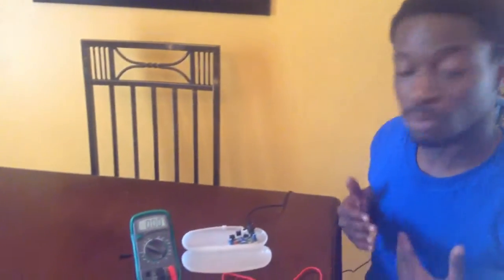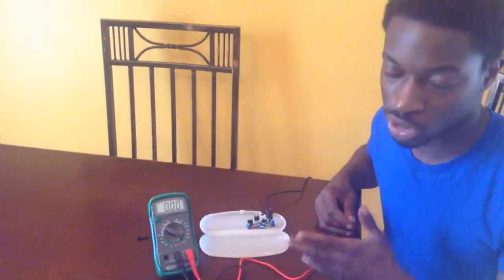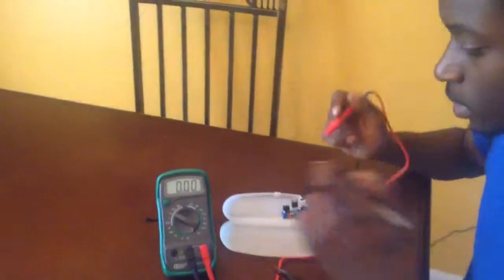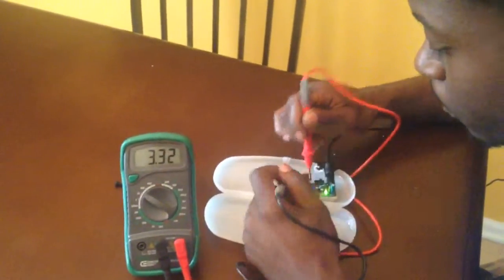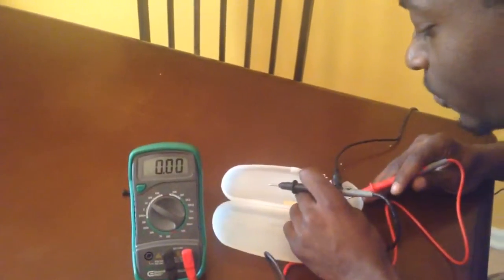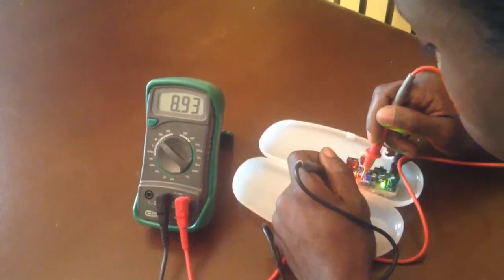EE1000 Assignment #2 (SPSU)